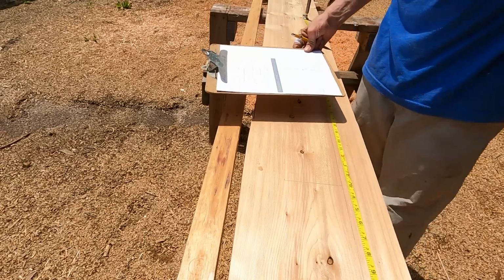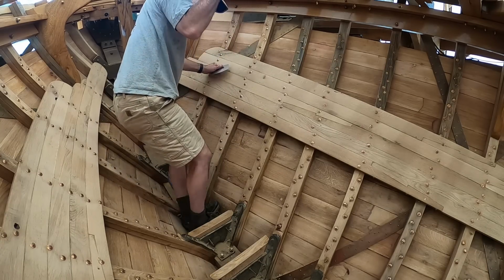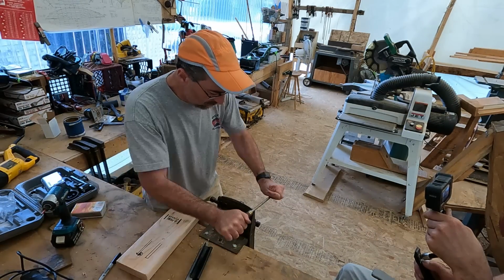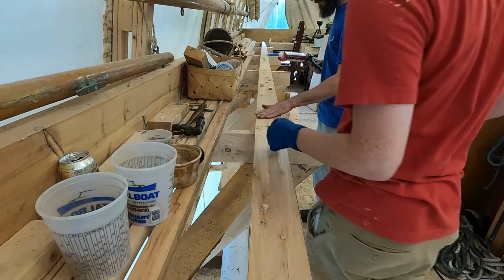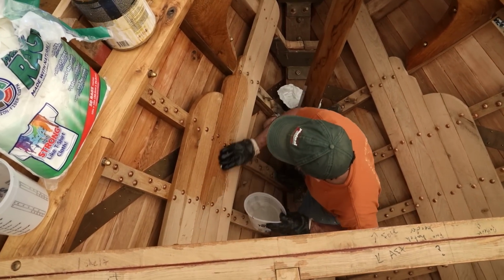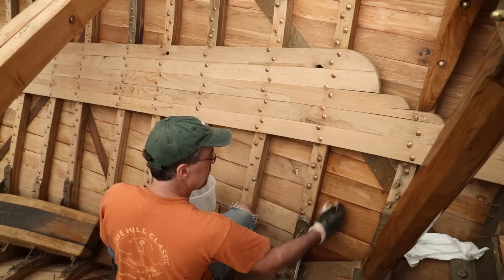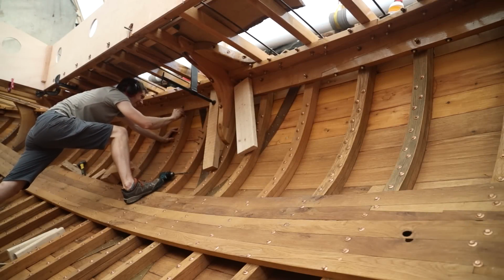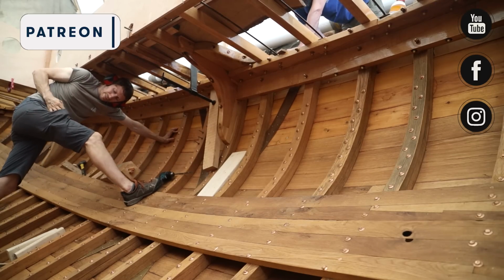Arabella Gets a Makeover - Episode 169 - Acorn to Arabella: Journey of a Wooden Boat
As we've been finishing the rest of the planking on the port side, we have had groups of helpers lend a hand to clean up Arabella's interior. Most recently, David and his son, Grant, card-scraped the interior and applied Danish Teak Sealer to planks and frames. Boy, what a difference this made.

In a boat shop, there is always some level of settling dirt and dust or inevitable dings and marks inside the hull, and since we're about to start building out the interior, we have our best opportunity and access to seal the planking and to clean what will be hard-to-reach surfaces. It is remarkable to see the glow of the wood emerge with the application of the sealer. We were blown away by the results—and the beauty that has come from the hard work of crew and volunteers. We are thankful and excited.

Now, to keep chugging on the planking! We are nearly there. Almost done on the port side, and as Ben says in the narration, the last three planks on the starboard side will stay off for quite a while as the staging will be crucial for the next steps—building the cabin house, fitting out the interior, and planking the deck.

Thank you for the support!  Hope you enjoyed this one!

If you are interested in supporting or helping here are a few ways: